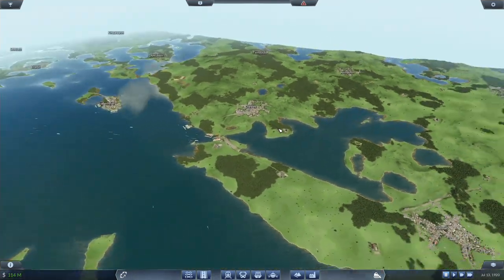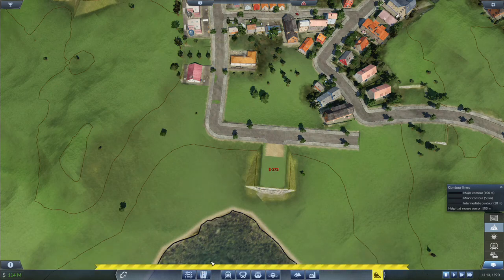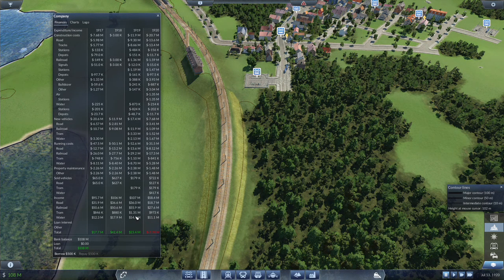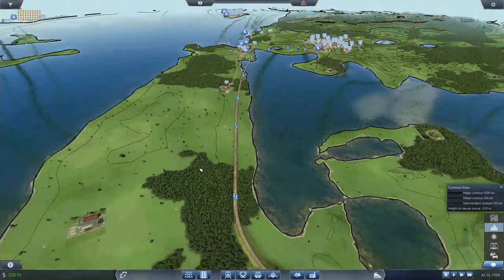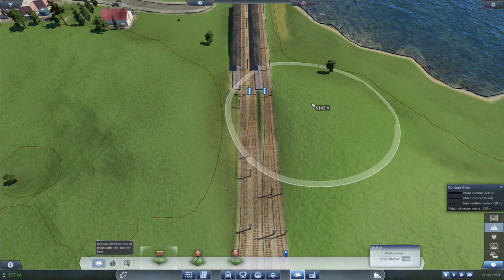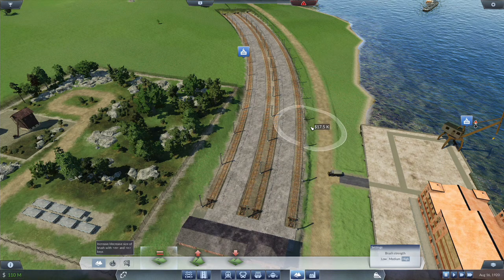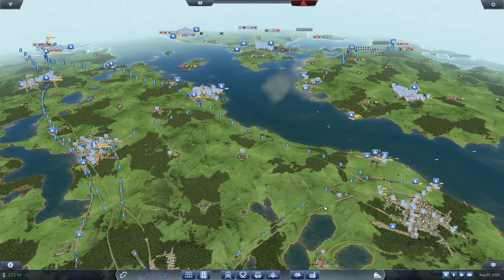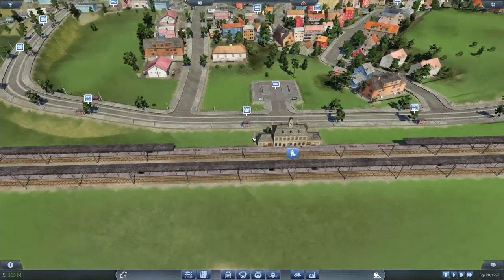Dursley Passenger Rail [1920] - Transport Fever [European Freeplay] [ep53]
We complete the initial leg of the West Coast Passenger Rail service with terminating the line in Dursley.  From Dursley we intend to run a service north up to  Kempton, likely extending onwards to Pocklington, Stonehouse and Faversham.  A third service will extend south towards Doncaster and the SouthWest region.

While there are some considerations, there are no explicit plans for an express service along the West Coast.

Map Settings:
European Scenario Default
World Size: Huge/1:3
Terrain Type: Medium
Start Year: 1850
Difficulty: Medium
Map Seed: SBGaming

Intro and Outro Music:
Fever (Transport Fever Soundtrack)